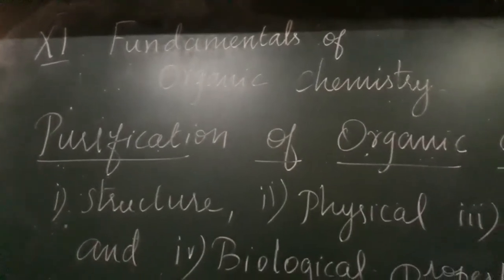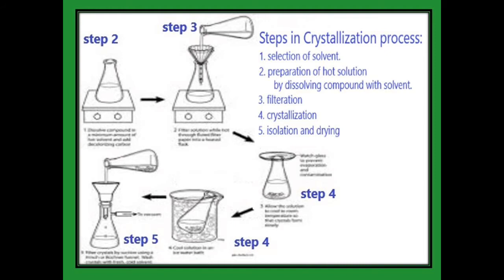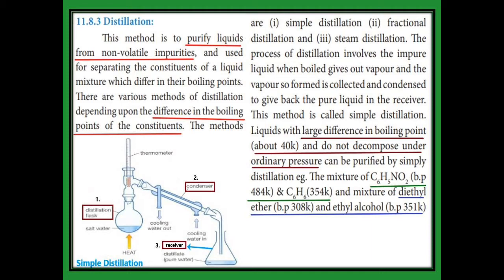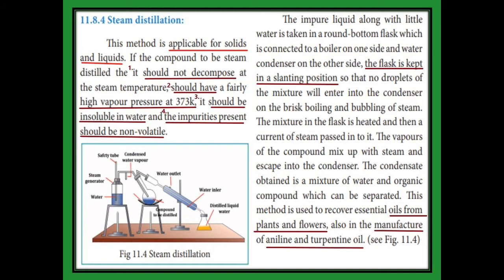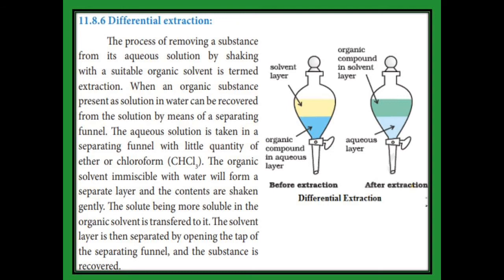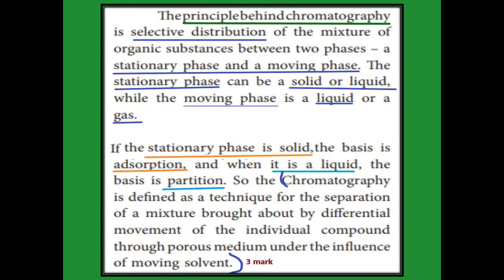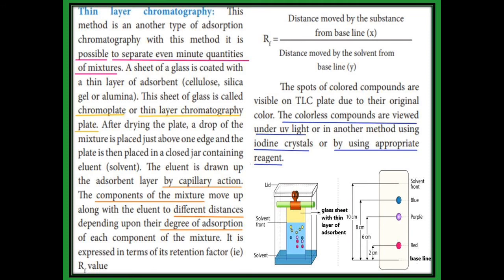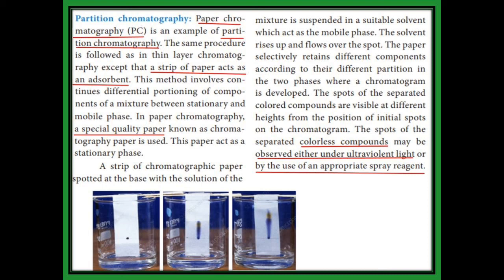Purification of Organic Compounds | 11th Chemistry | TN Schools